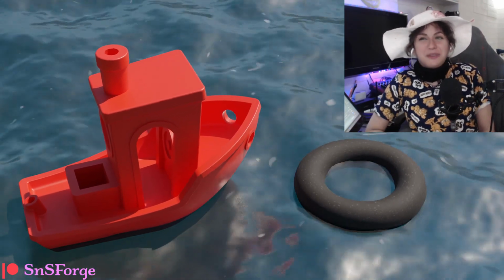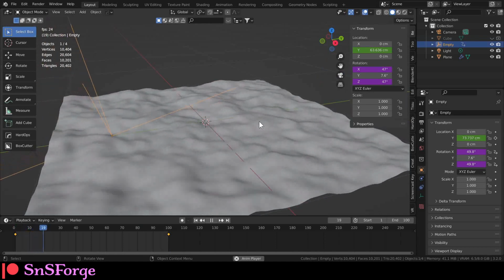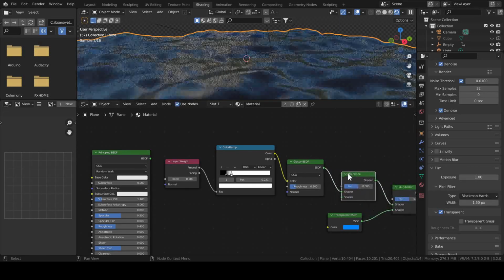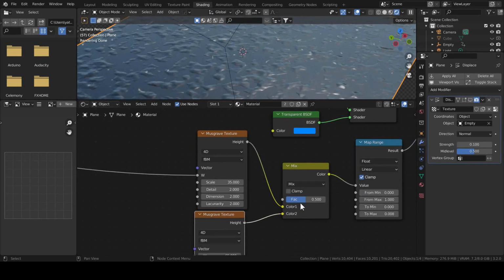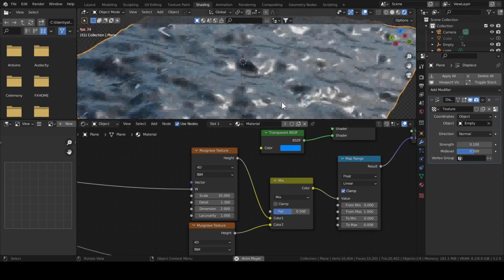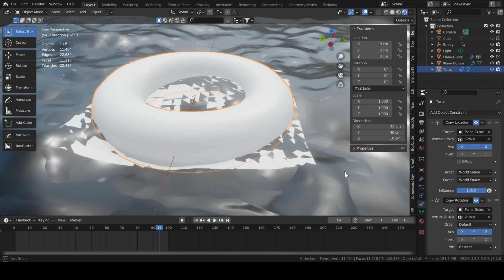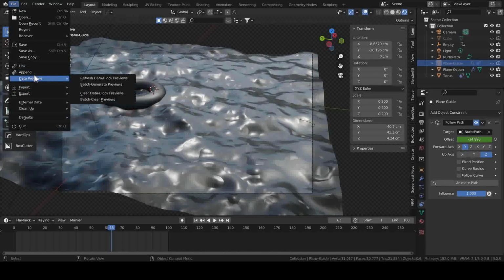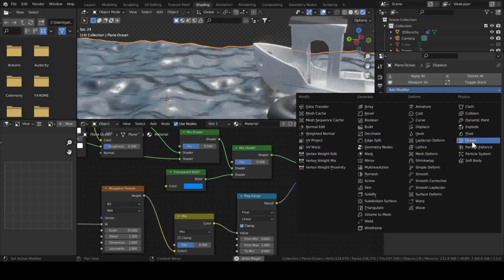[FB] How to make water animation and float objects | Blender 3.2 | Bit#023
Forge Bits 023
This video demonstrates how to make a body of water, perhaps a river or lake or even ocean, and then make objects float on top of it. This is a two-part series, and this is Part 1. In this video, we used the Displace modifier on a plane to create the big waves and the shader with displacements to create the smaller waves. We then added another plane which acts as the guide plane for the object we want to float. Then we used a shrinkwrap modifier to make it move with the ocean plane. We used copy location and copy rotation constraints on our object into the guide plane. Watch the video for details.

If you like the contents we make here, perhaps you could buy us a doughnut or coffee.